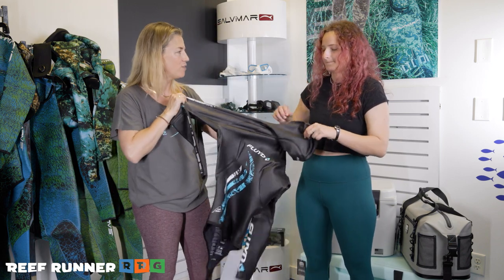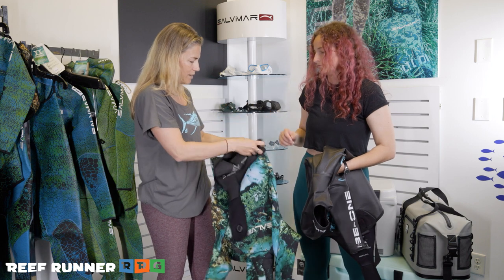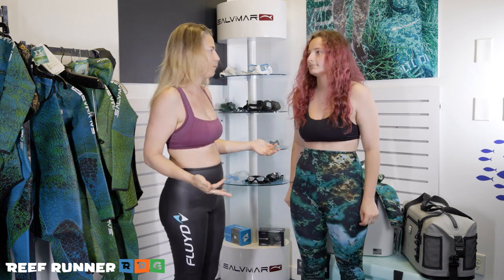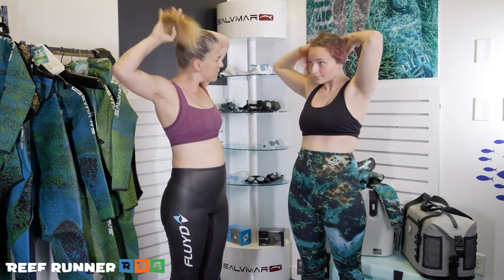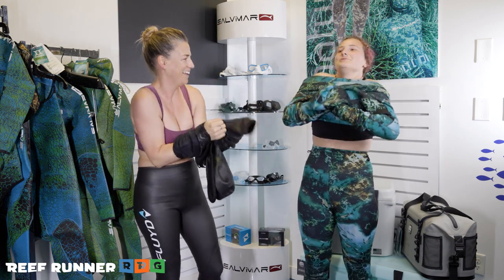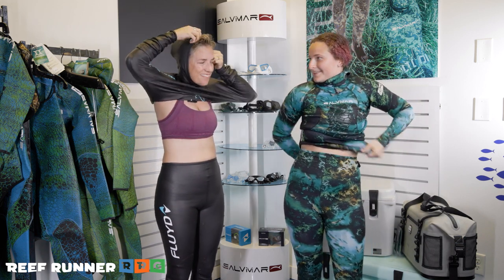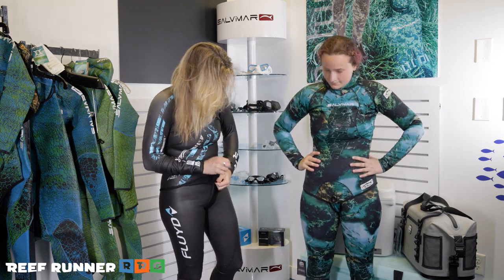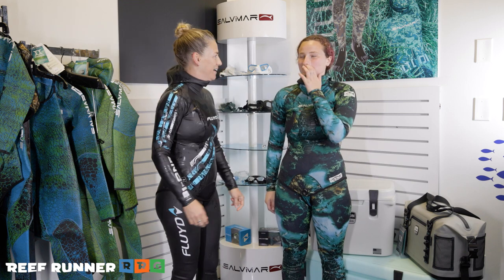Open Cell Freediving Wetsuits A Women's How to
Open cell freediving wetsuits are tough enough to don if you're not familiar or have never owned a freediving suit before.  For women this entails some added challenges which this video aims to address with an easy how to demonstration by two freediving ladies from North Carolina, Lydia and Emma of Wilmington, NC. This instructional video was shot in the new home of Reef Runner Gear Dive Shop in Wrightsville Beach, NC.